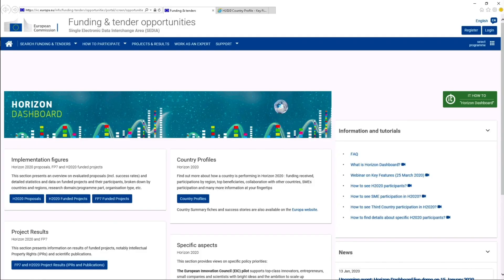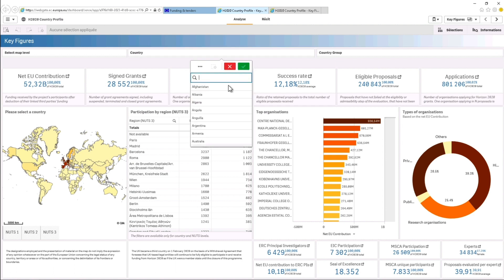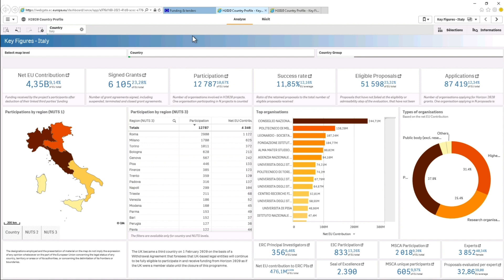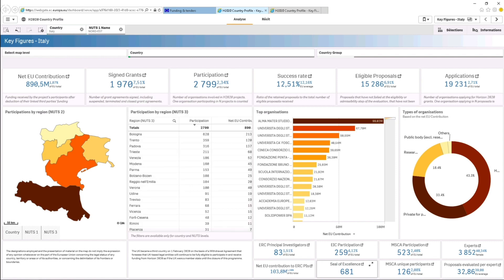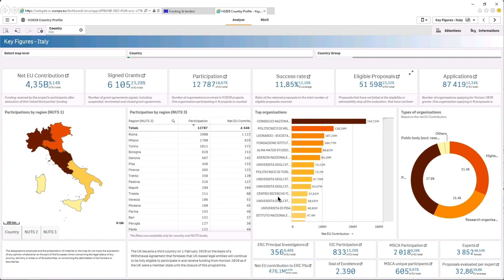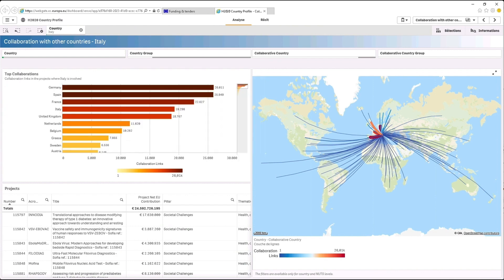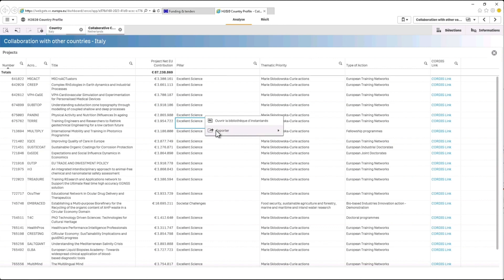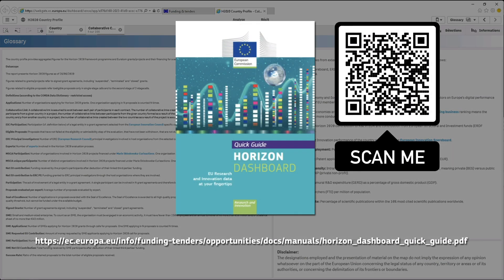Horizon Dashboard tutorial: country profiles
Step-by-step tutorial on how to see research and innovation data by country. You can find information on how your country is performing in Horizon 2020 – funding received, participations by region, top beneficiaries, collaboration with other countries, SME participation and more!